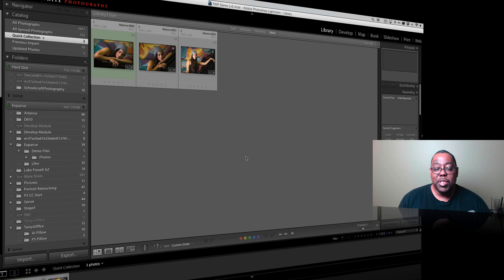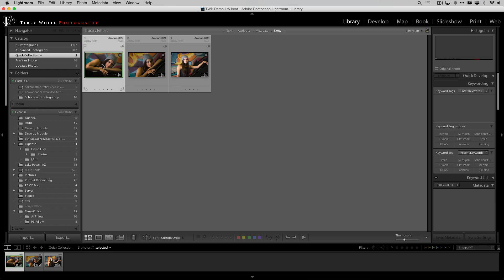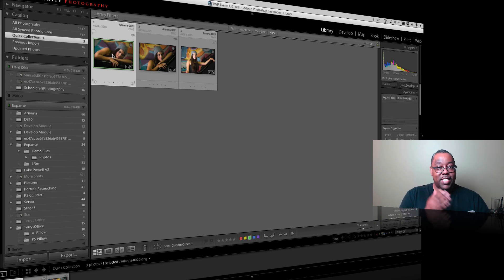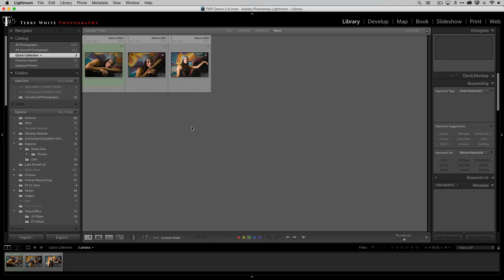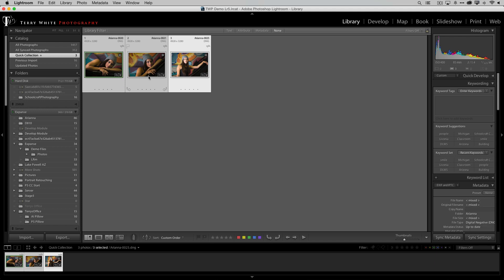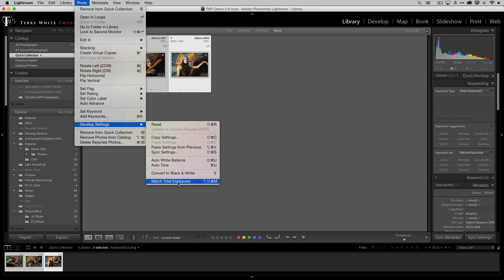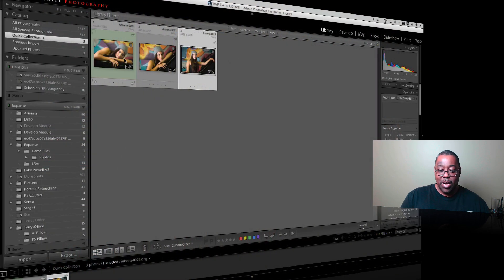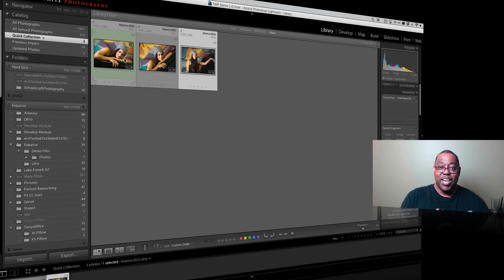How to Match the Exposure Across Photos In Lightroom 5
In this episode of Adobe Creative Cloud TV, Terry White shows a simple hidden gem in Lightroom 5 that allows you to match the Tonal Exposure from one shot to multiple shots in your library.